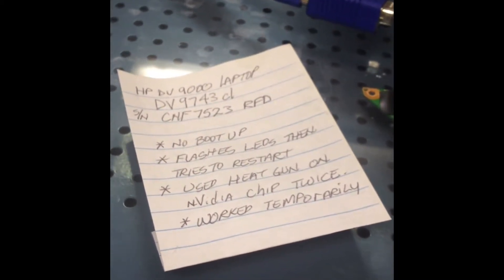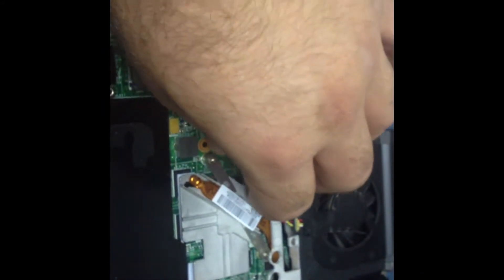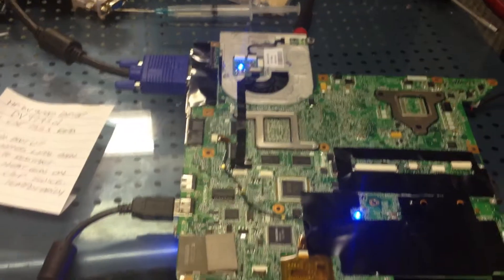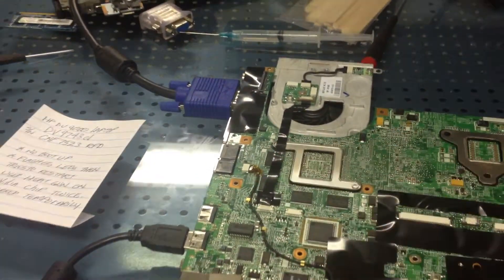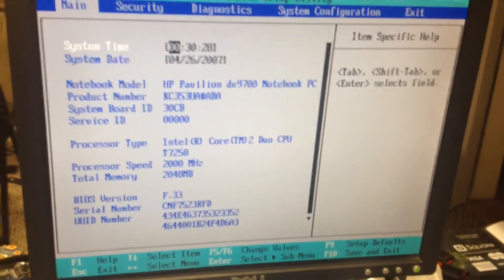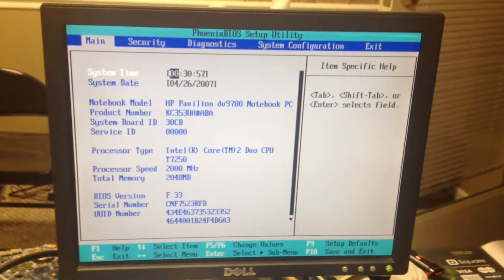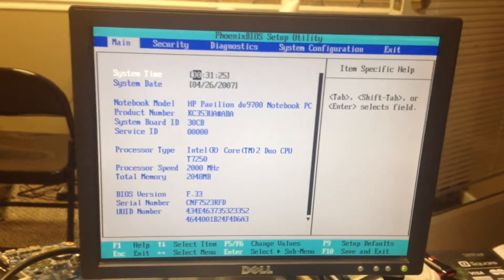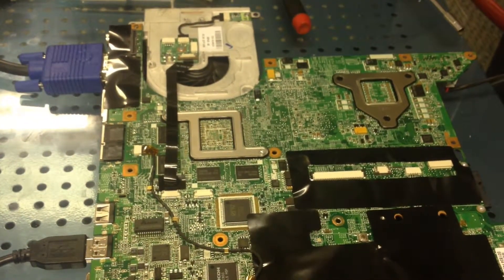Laptop motherboard repair to fix a HP DV9700 Intel with scrambled video